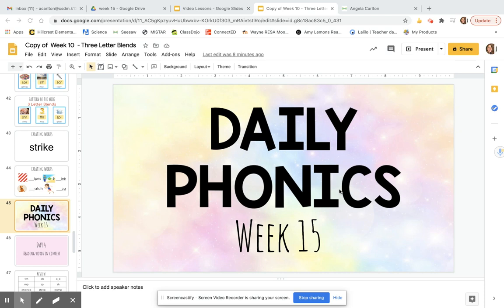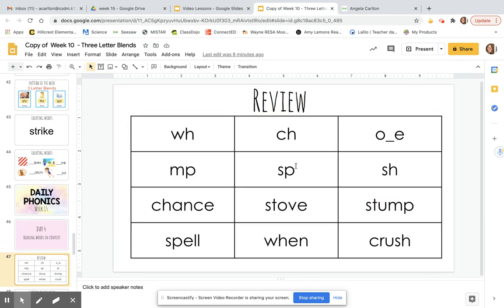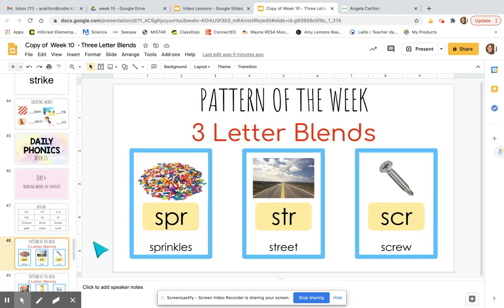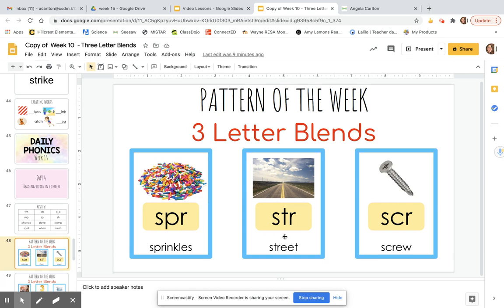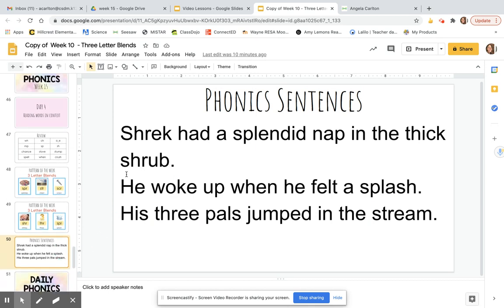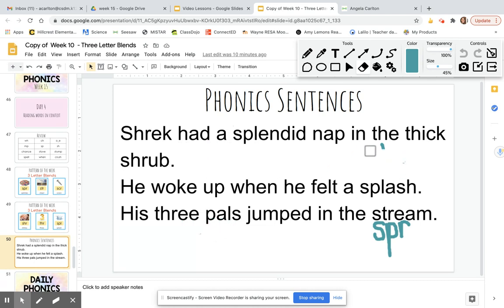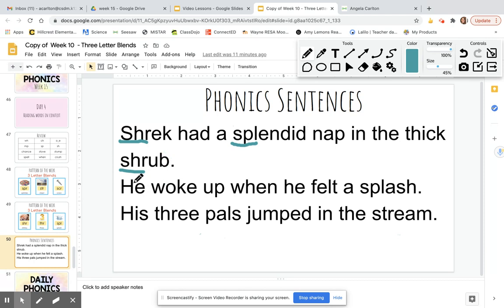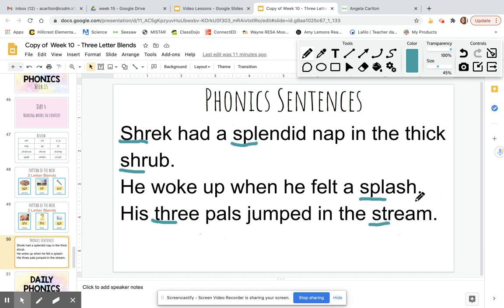Thursday Phonics Lesson